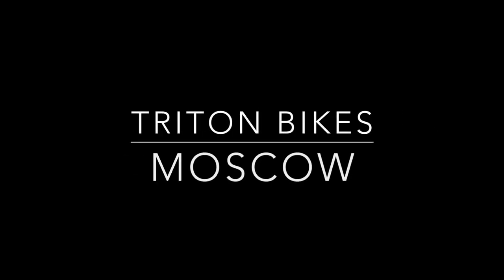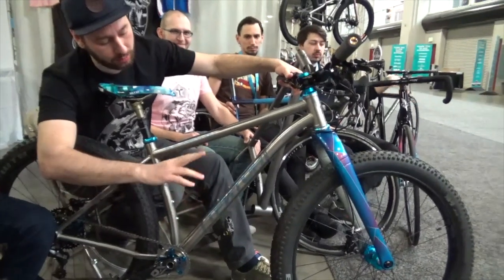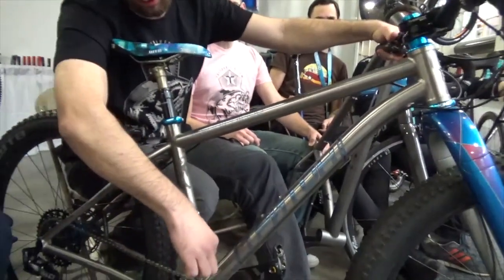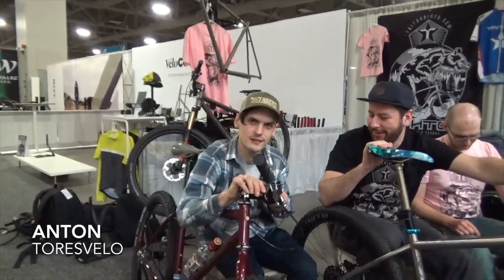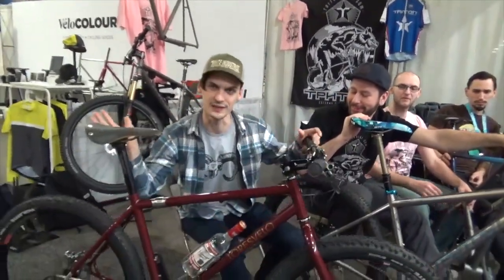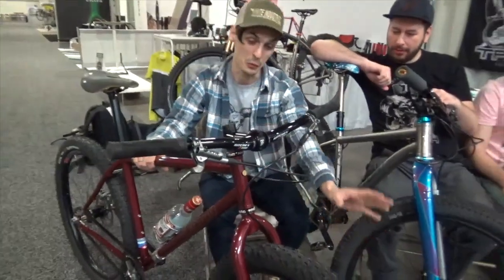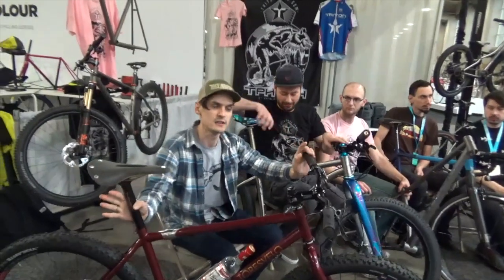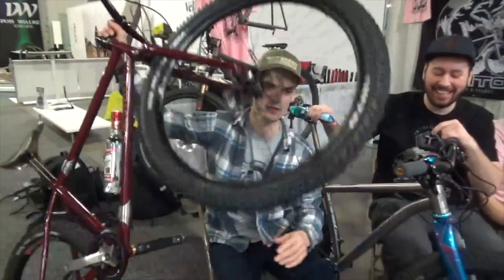Russian Framebuilders at 2017 NAHBS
At the 2016 NAHBS in Sacramento, California, Dmitri Nachaev of Triton, from Moscow, Russia, received a golden toilet seat for the long-distance travel effort. He showed up at the 2017 NAHBS along with two other Russian frame builders. We wanted to learn about the bikes they make and how it is to be a frame builder in the world's largest country.